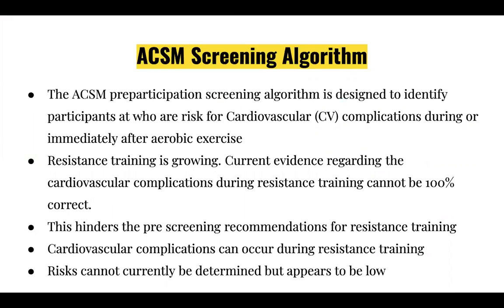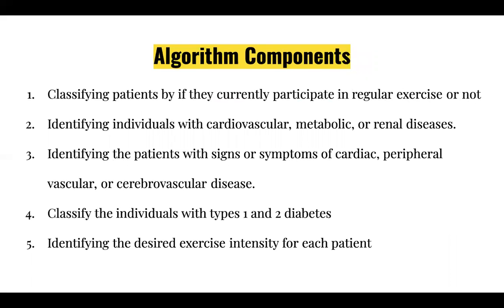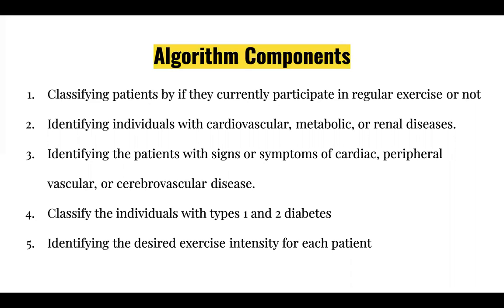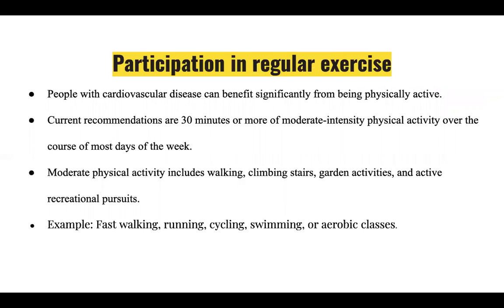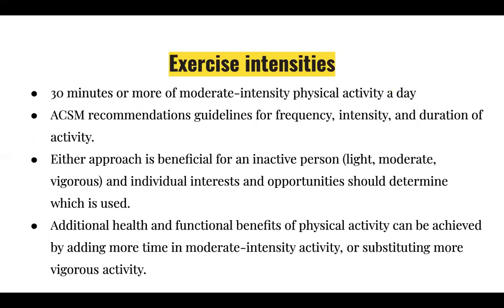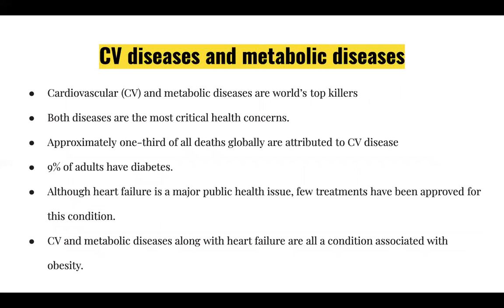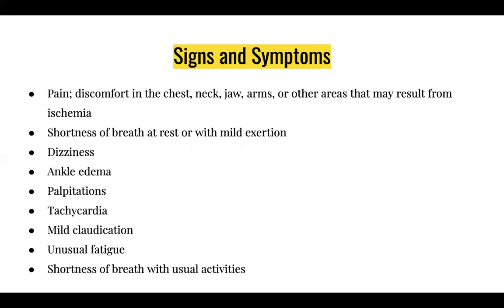EXS 480 - ASCM Algorithm